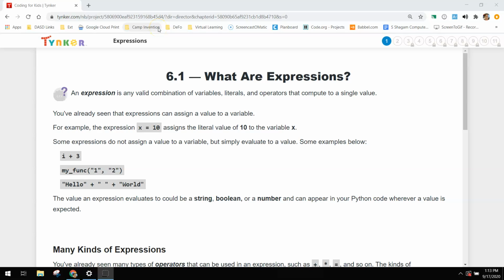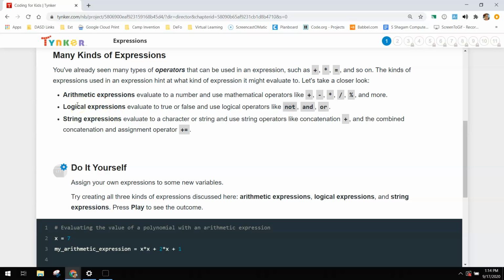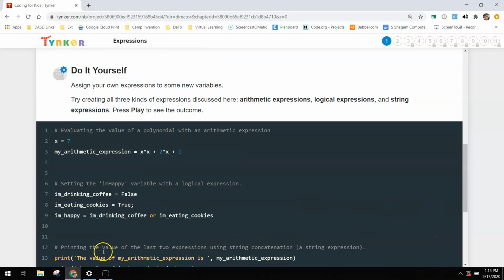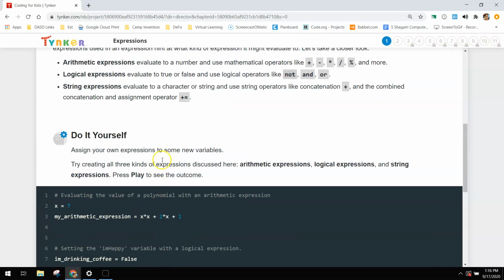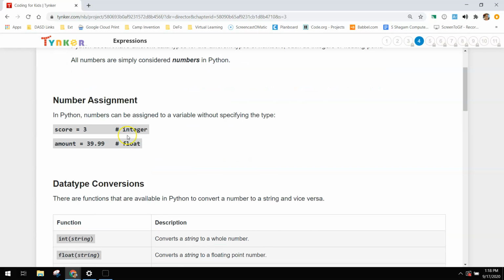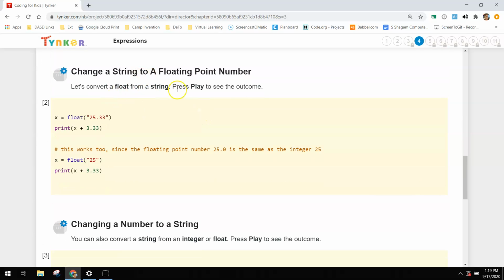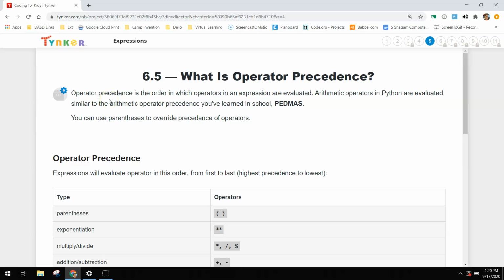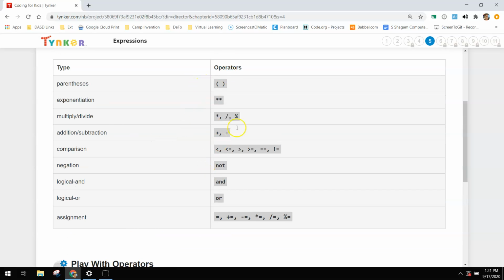Expresions Python Lesson 6